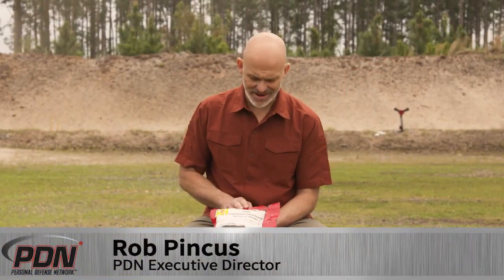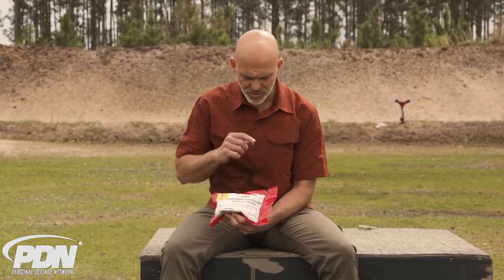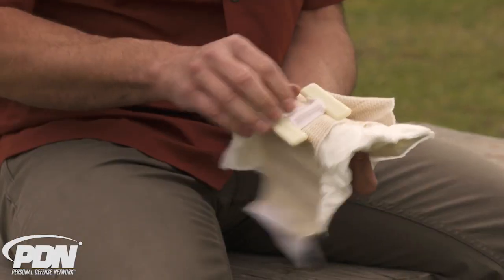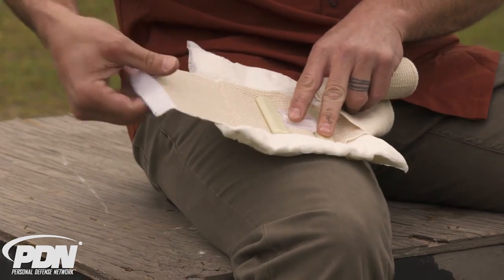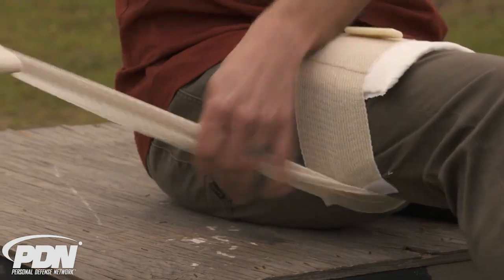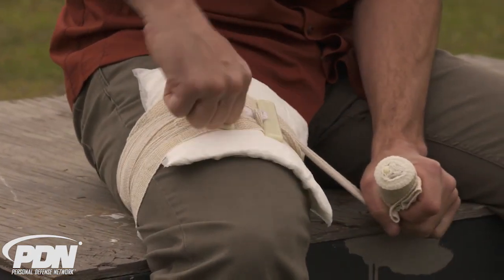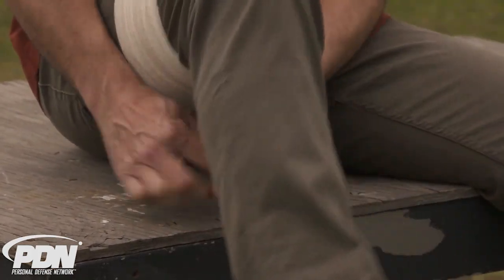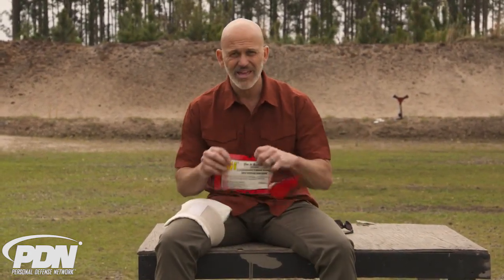H&H H-Bandage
Sign up for the free PDN newsletter to receive the latest videos, articles, and tips straight from the experts!

Any self-defense tools you may use in a life-saving incident should be tested before you need them. But in the case of a compression dressing, once you open it to try or even just look at it, it’s no longer sterile. One answer is to buy two and open one to practice with. But in the case of the H&H H-Bandage, you can watch this video and see Rob Pincus demonstrate how to use it.

The packaging of the H&H H-Bandage describes it as a “comprehensive combat dressing.” It’s a military-grade sterile 8×10 absorbent pad, a roll of stretchy material with velcro on one end for wrapping wounds to secure the pad in place, and a piece of hard plastic in the shape of an H. These three components work together to make an effective compression dressing.

The plastic H is a unique fitting that helps the user get the pad down tight against the wound site.

Looking for new personal defense skills delivered straight to your inbox? Sign up for the free PDN newsletter to get started today.

HOW TO USE COMPRESSION DRESSING
Rob demonstrates how to use the H-Bandage on a leg wound. First, place the pad tight against the wound and get direct pressure with the plastic H directly over the wound. Next, take the roll of stretchy material (which is attached to the pad and the H) and pull it tight under the leg from both sides, making sure to attach it to the velcro end for a firm hold. Already at this point, if you let go because you have to do something else, the pad will be held in place.

To make the pressure much tighter, continue wrapping by pulling the roll tightly and wrapping it around one side of the plastic H. Go around the leg again and wrap it around the other side of the H. This is what gives consistent direct pressure on the wound to help control bleeding. Keep wrapping until all the material is around the leg.

EVERYDAY MED GEAR
PDN recommends everyday carry of personal protective gear such as a small med kit that includes a tourniquet or compression dressing like the H&H H-Bandage. It’s always best to get direct hands-on training and practice with all the gear you may need in an emergency. The H&H H-Bandage retails for well under $10 — consider buying two so you can have one for practice.